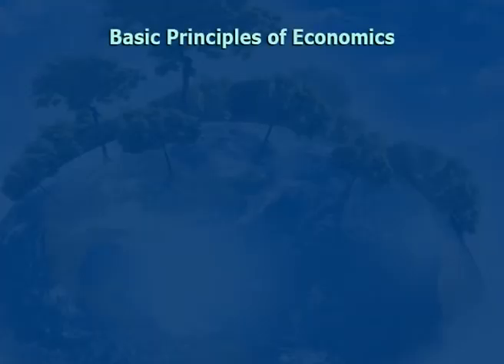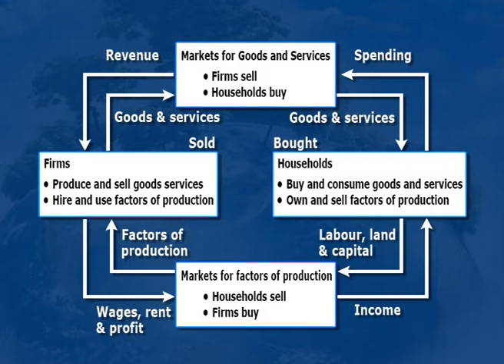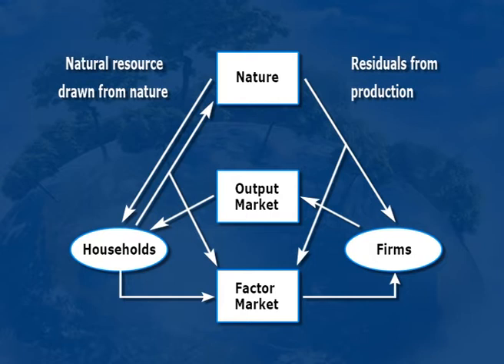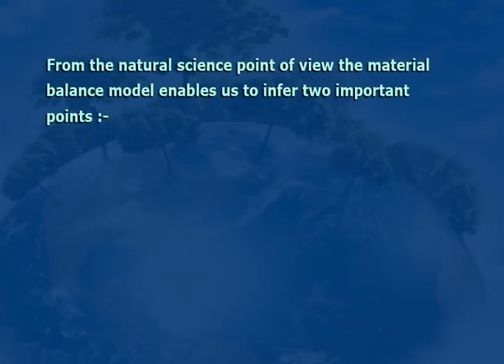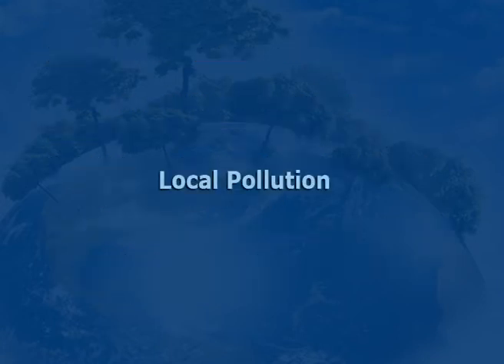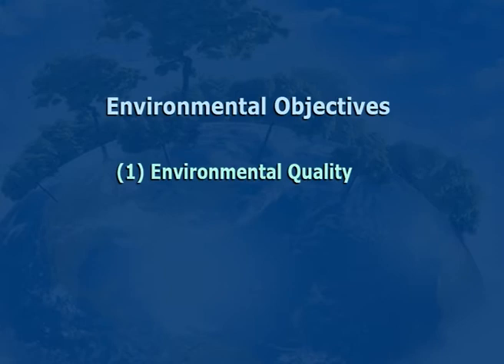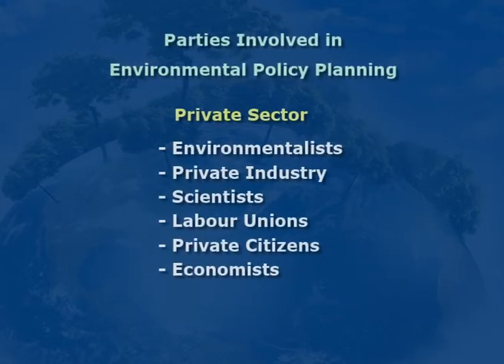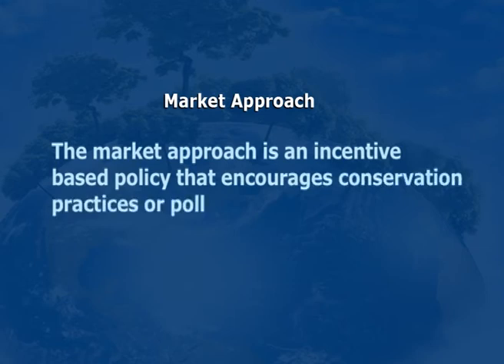An introduction to Environmental Economics